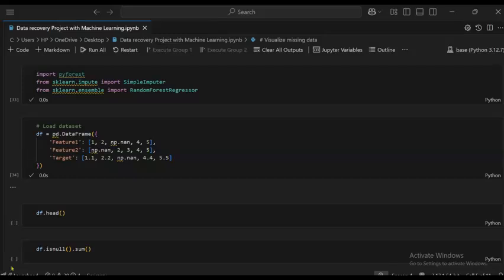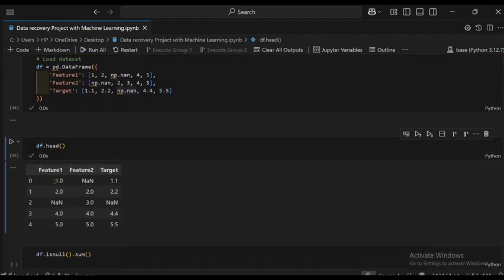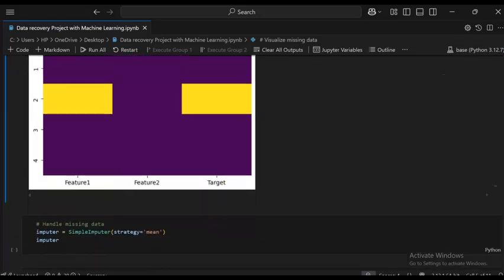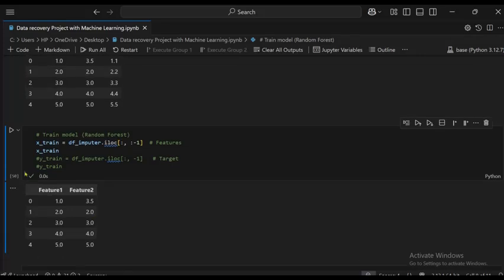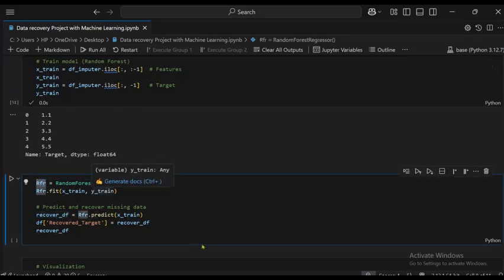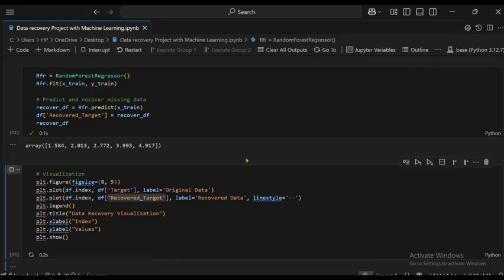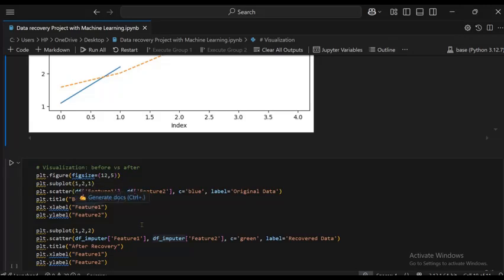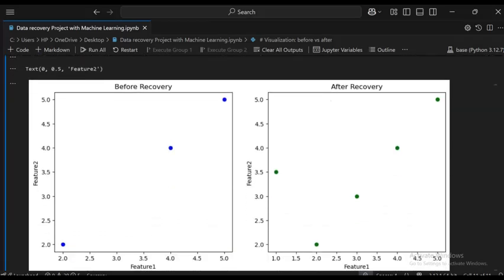Project - Data Recovery (Missing Data Recover) With machine Learning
This channel covers different types of topics.
# Machine learning:
# Data Science:
# Data Analysts:
# Data Visualization:
# Time Series:
# R Language:
# Open CV:
# Palmistry: Astrology:
# Song in Guitar Tab:

I Upload Video Which is related to Machine Learning, Open CV, R Language and Python Project Second i am a Astrologer in Palmistry ,you can also watch video related to Palmistry in Playlist and last not least Guitar Song Tabs.